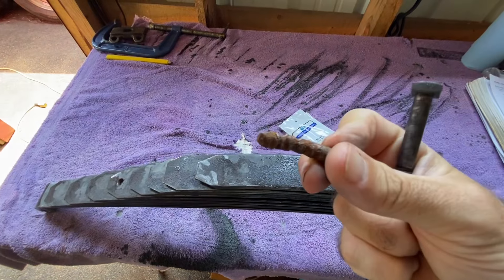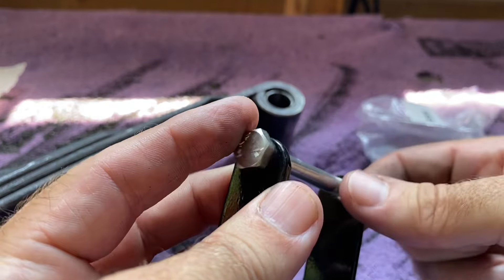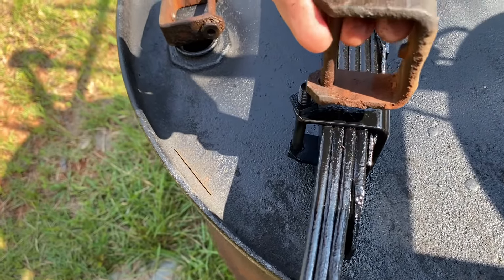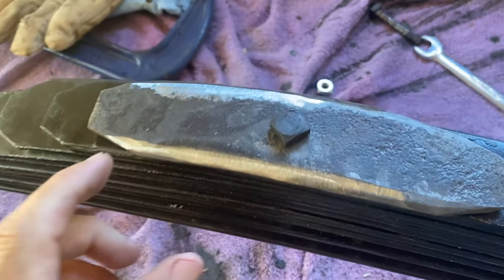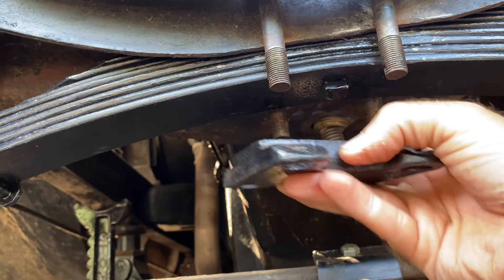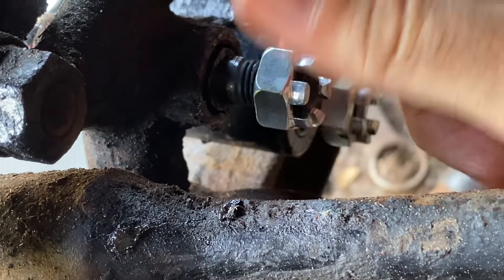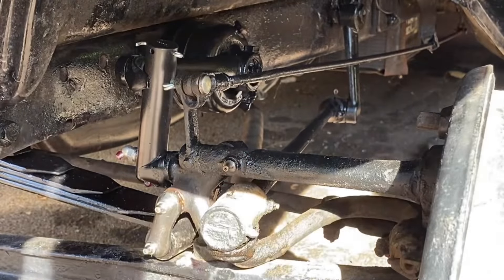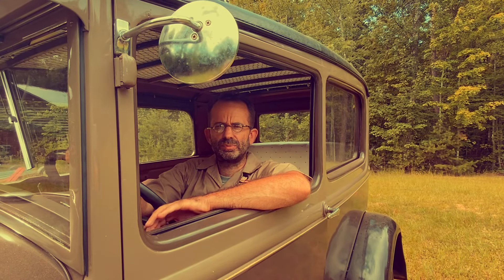PART 2 FRONT LEAF SPRINGS MODEL A -Refurbishing Original Model A Ford Leaves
In this video I will be rebuilding my front Leaf Springs on my 1930 Ford Model A Tudor Sedan.

Join MAFCA for many helpful resources with your model A